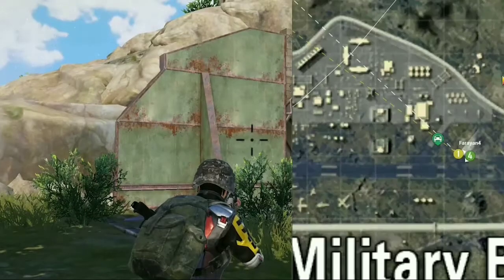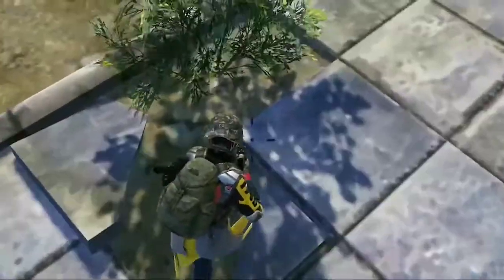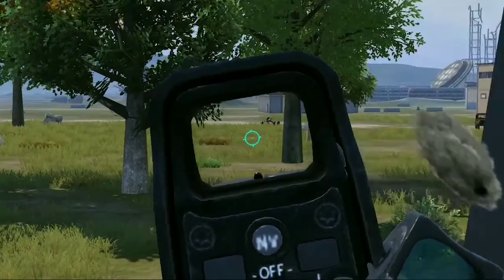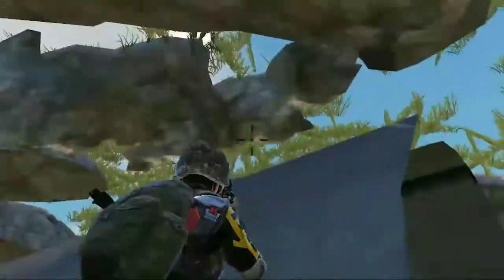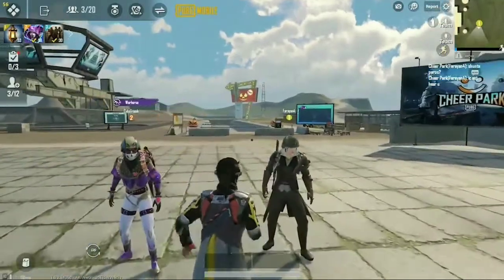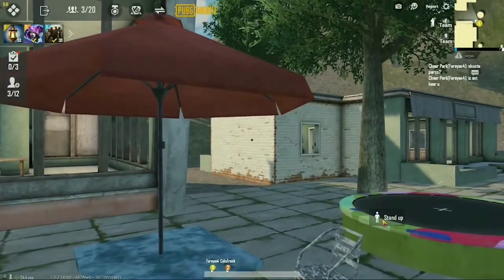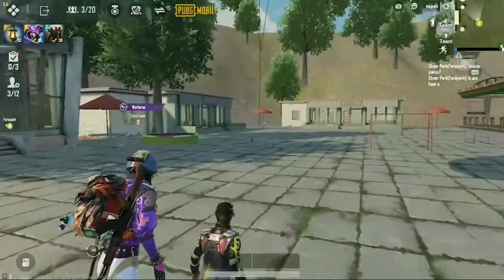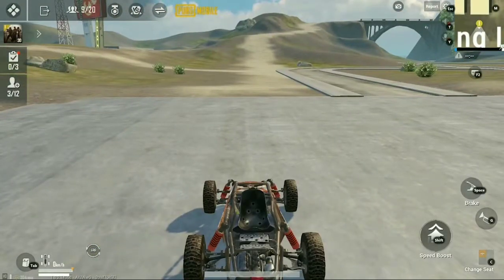TOP 5 BEST GLITCHES IN PUBG ERANGLE 2.O / Underscope Gaming